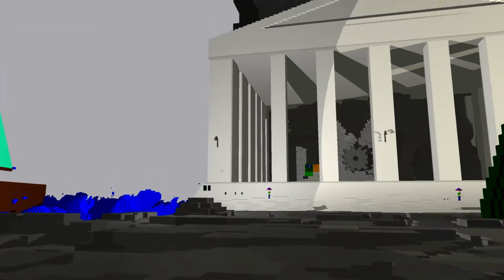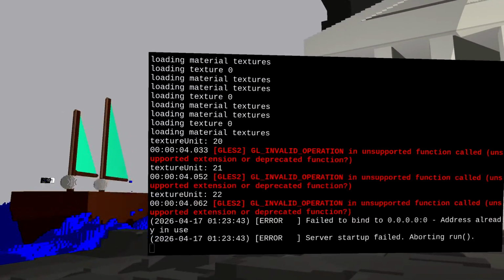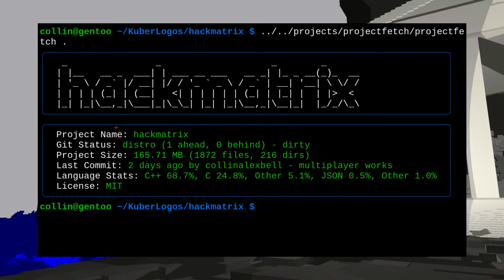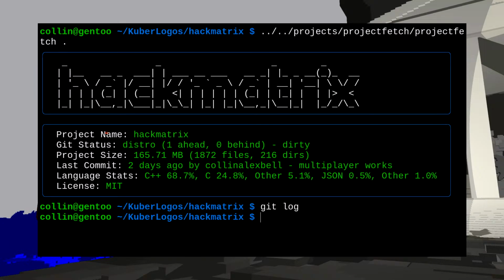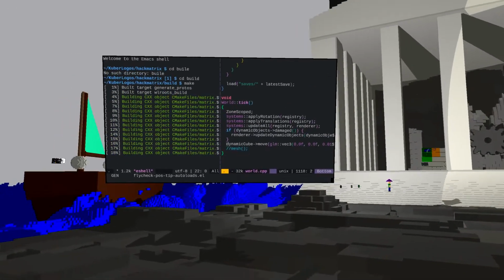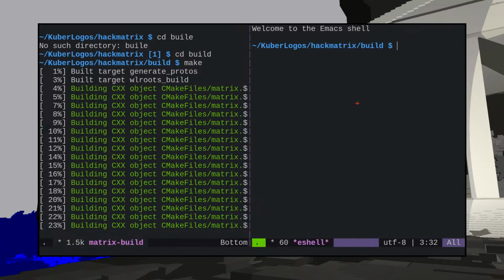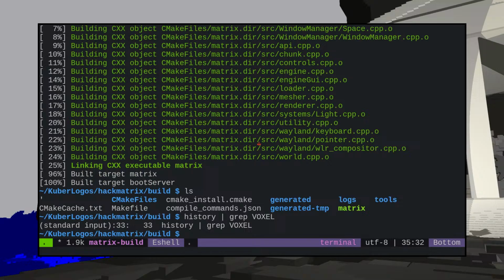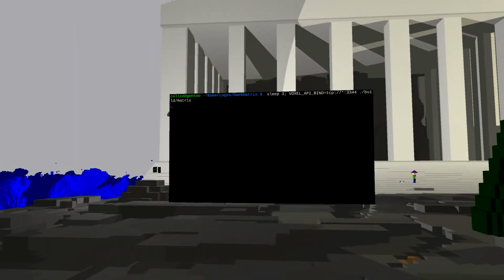[HackMatrix] voxel hacking stream or something (also what is thumbnail aesthetic?)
Let me know if you want to join me on stream with your HackMatrix avatar (if you are able to boot HackMatrix and send me a comment about being HackMatrix from HackMatrix)

distro: comming april 15th